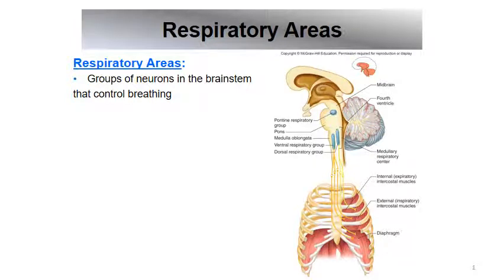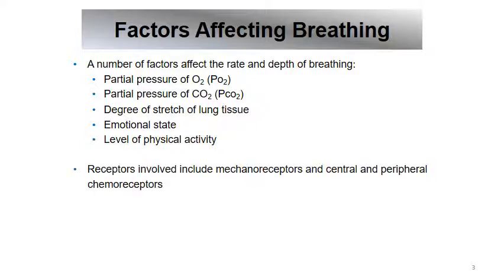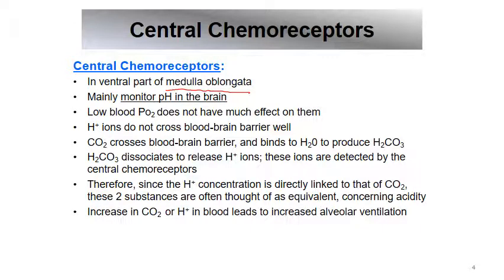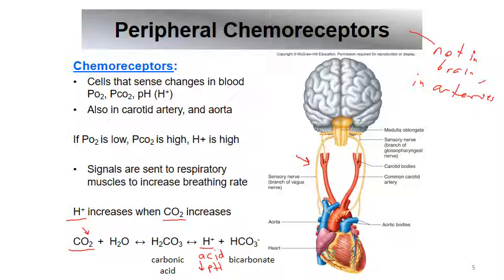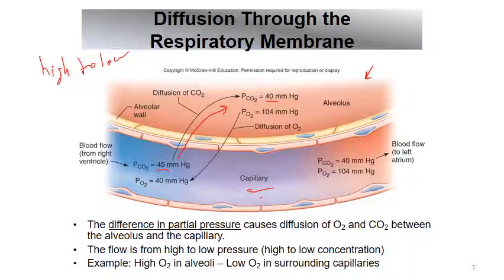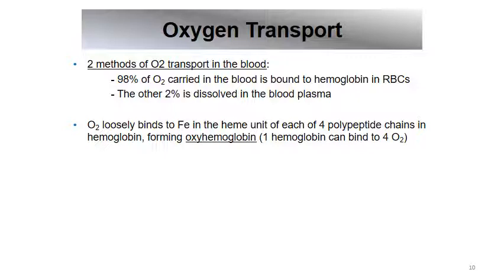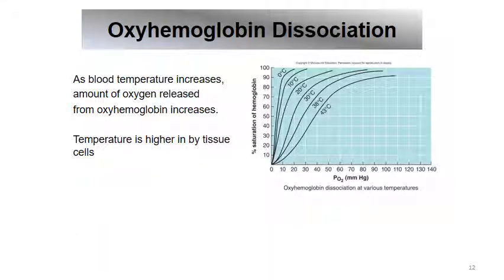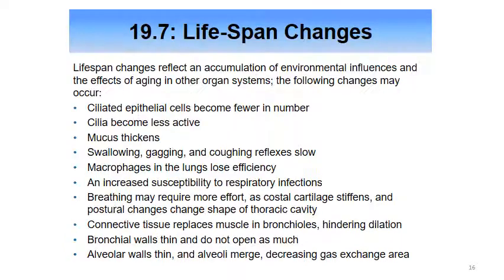CH 19 Part 2